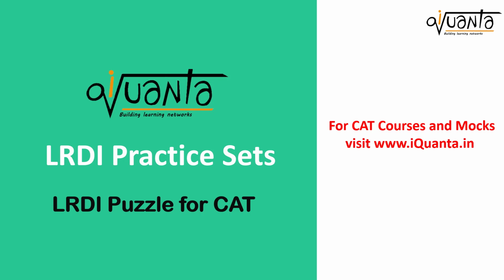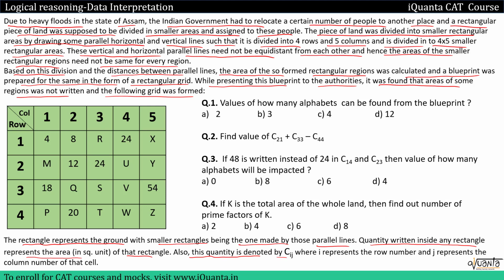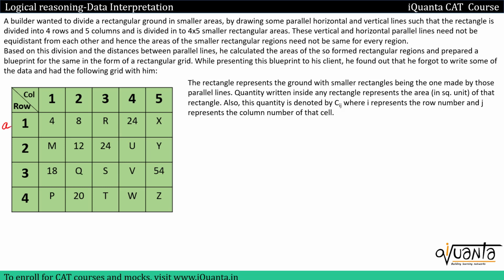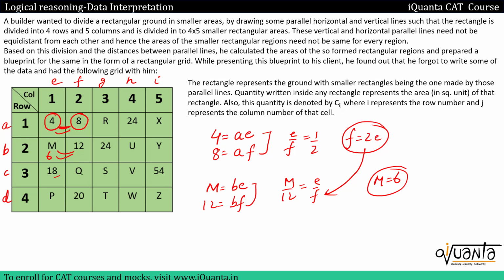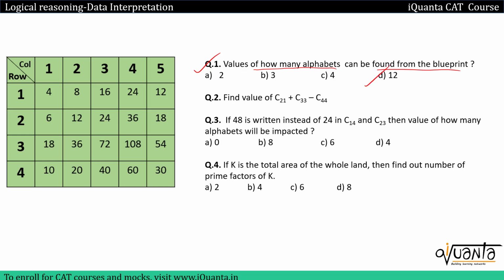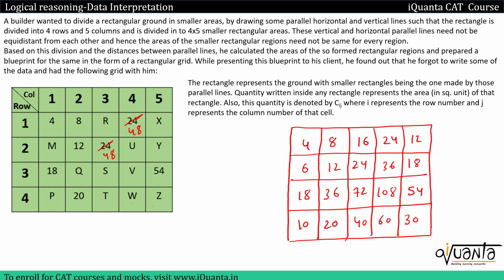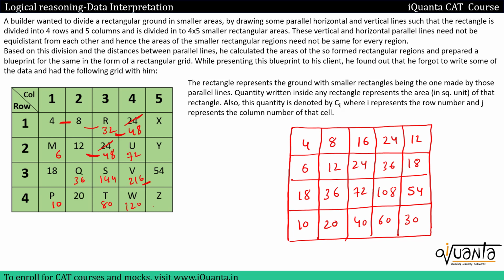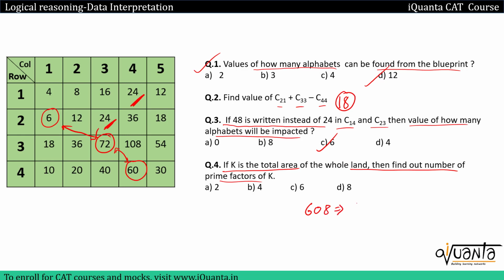CAT LRDI - Matrix Puzzle